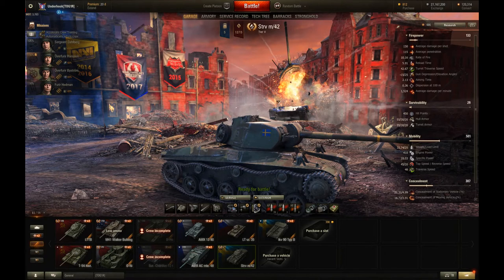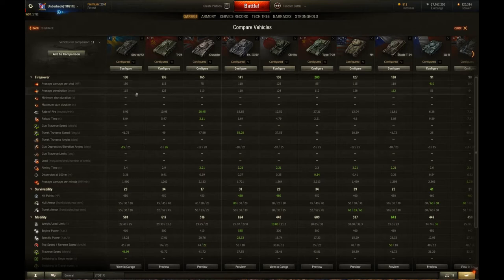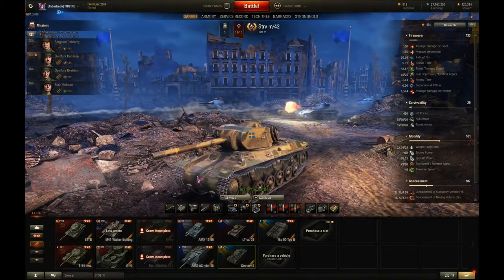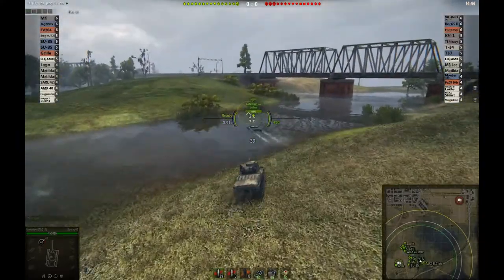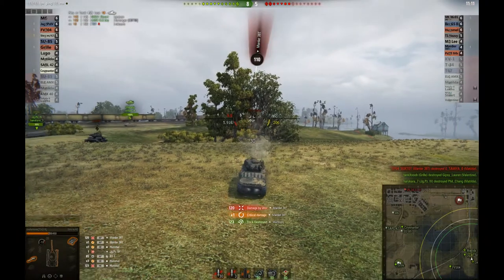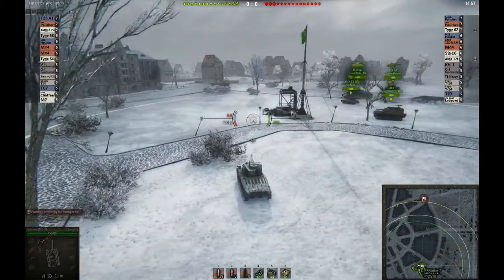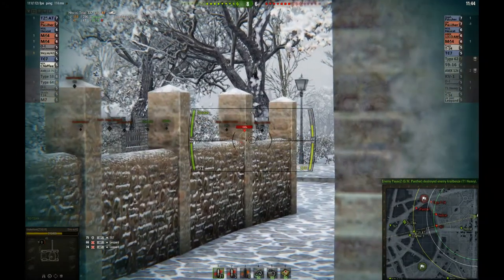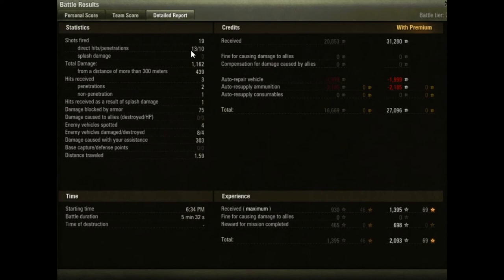Strv m/42 tank review World of Tanks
Review and game play of the tier 5 Swedish medium tank.  The Strv m/42